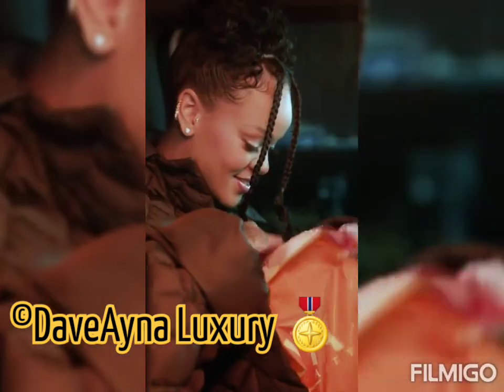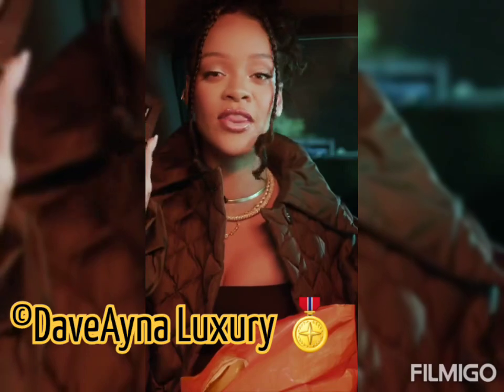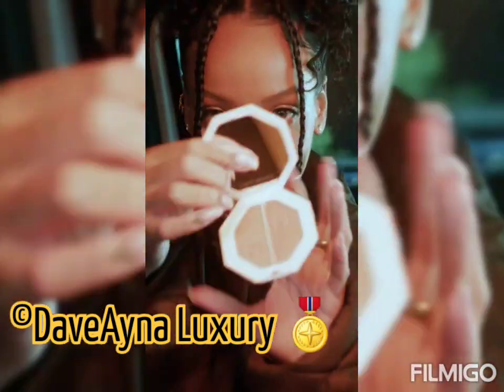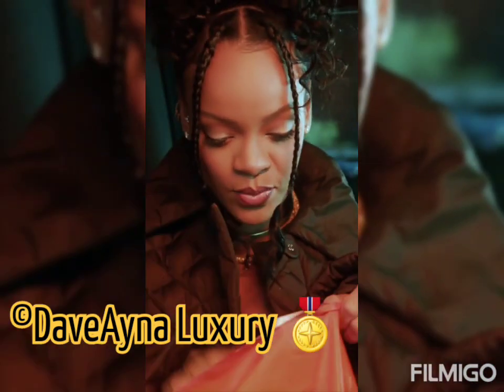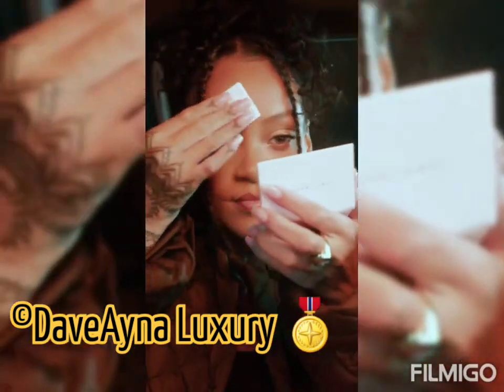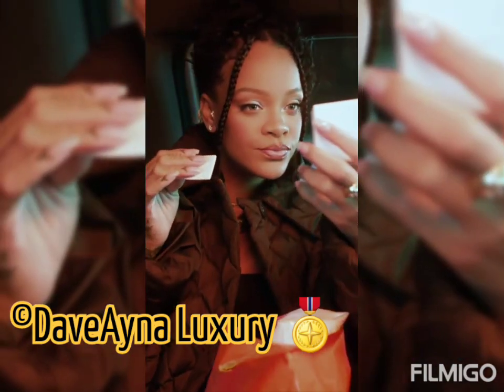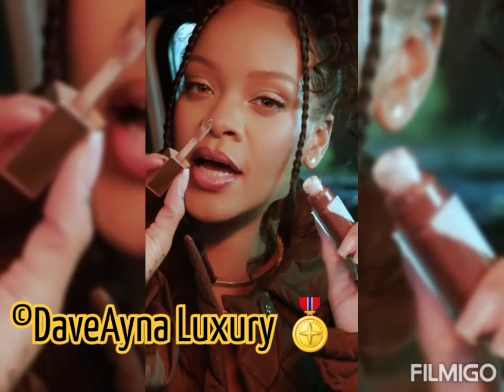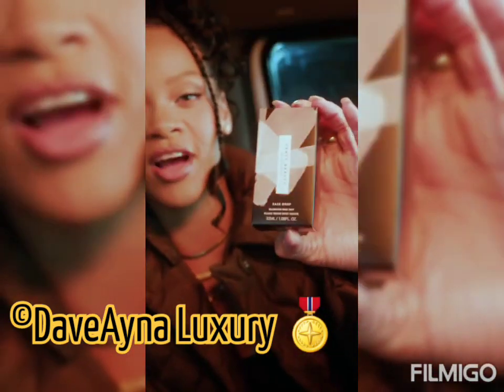Rihanna Partners Ulta Beauty 💅 2022 Edition 🥀 (Pregnant Riri) (Baby Bump 2022)